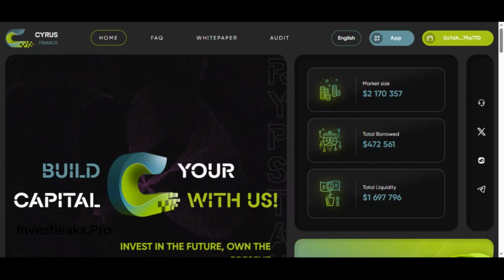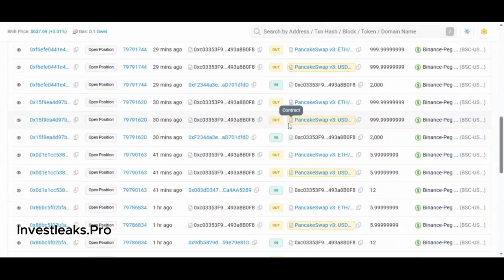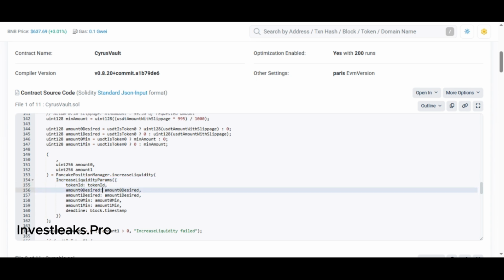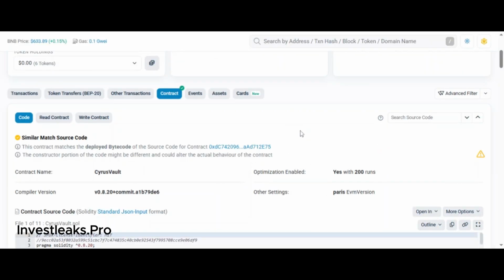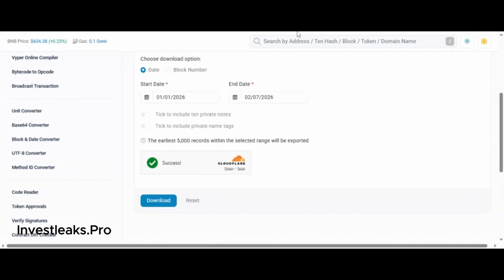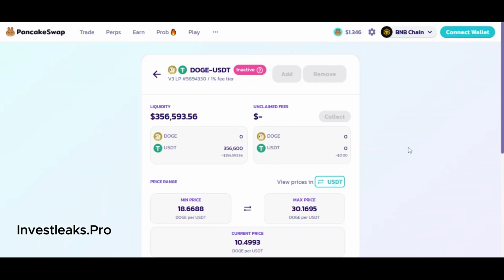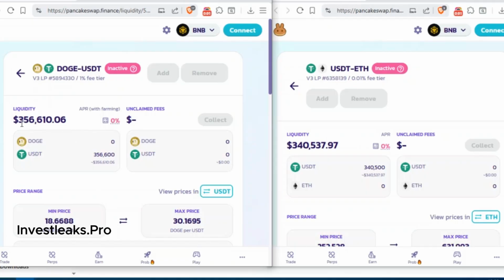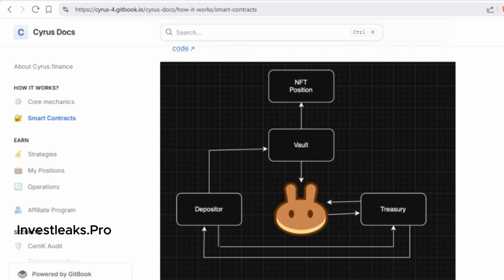Cyrus Finance: Following the Money On-Chain (What Happens After a Deposit)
Most people look at DeFi projects through their websites.
Dashboards, charts, promised returns.

In this video, I do the opposite.

I ignore the website of Cyrus Finance and follow the money on-chain.

I look at:
– what actually happens after a user makes a deposit
– how Cyrus Finance routes funds through smart contracts
– whether liquidity is real and verifiable
– and what can be checked directly on the blockchain

This is not a promo.
It’s an on-chain investigation based on public data.

 Full written breakdown of Cyrus Finance: platform overview, investment plans, terms, and conditions:
 investleaks.pro